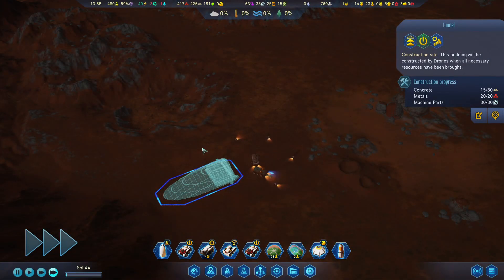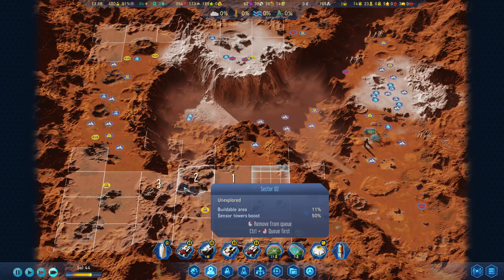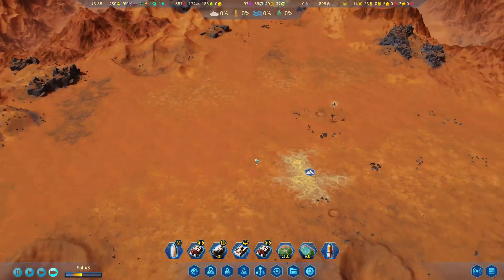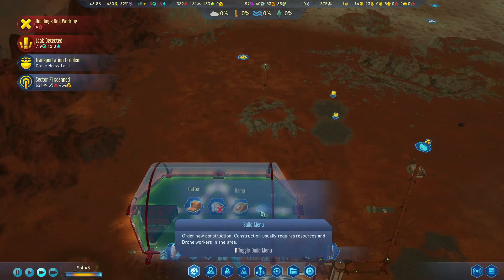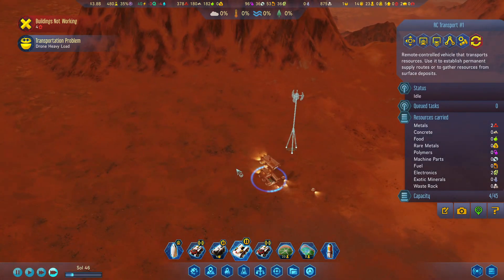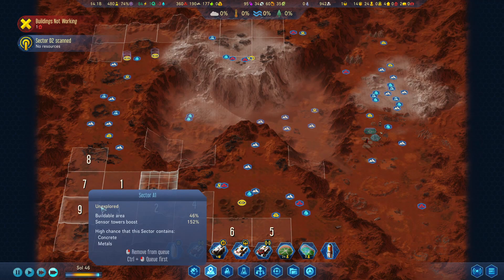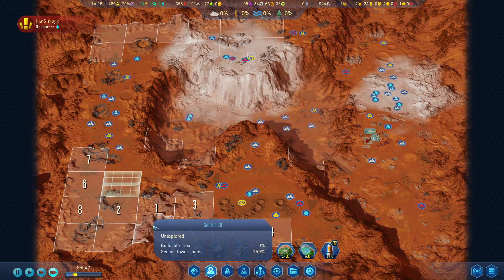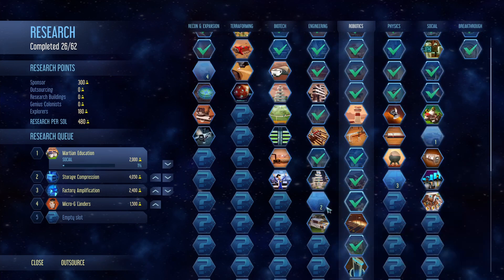Surviving Mars - E05 - Map Access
Surviving Mars is a city builder game set on the red planet Mars. The player has to manage life support systems, gather and produce resources in order to build a successful colony and hopefully one Sol, survive.

In this playthrough I'll be attempting to achieve most (if not all) the in-game milestones, survive the Mystery, explore and fully utilize the Underground, as well as fully Terraform Mars! I'm going to be giving myself an extremely high difficulty rating (not max) and let's see if I succeed.